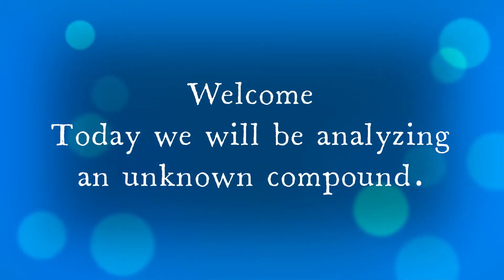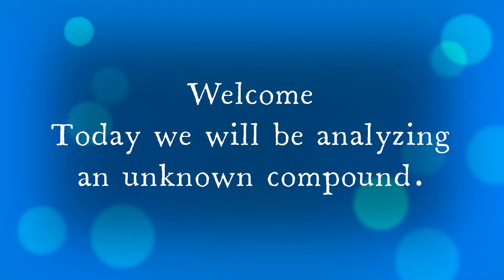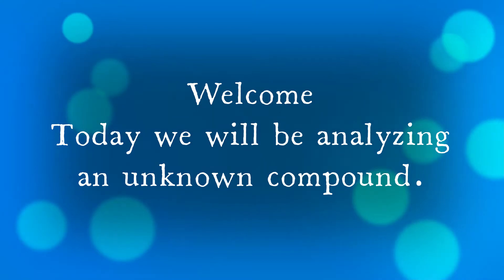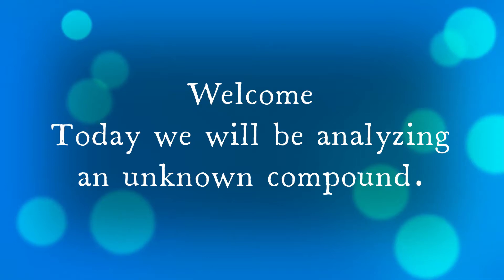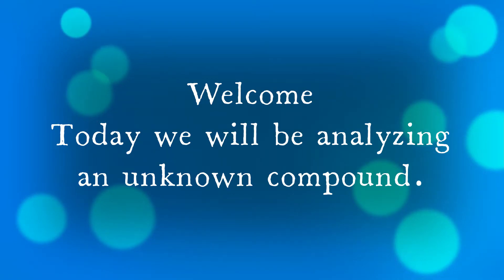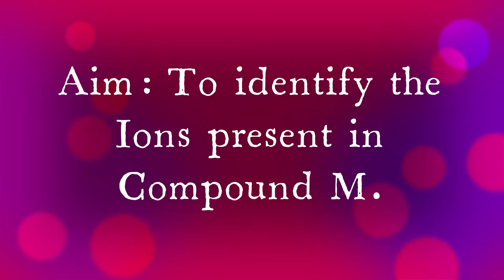Qualitative Analysis: To identify ions present in an Unknown Compound M:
A CSEC Chemistry Lab